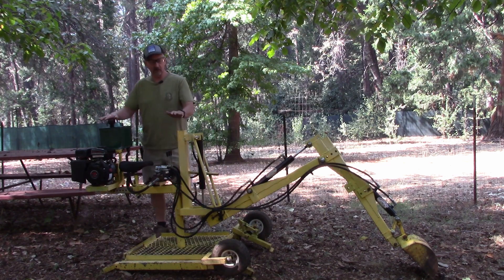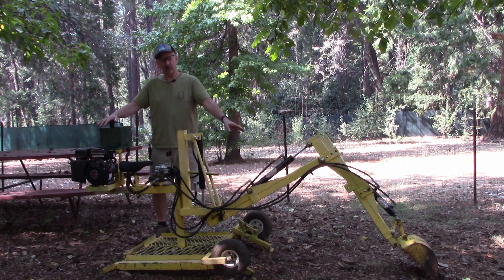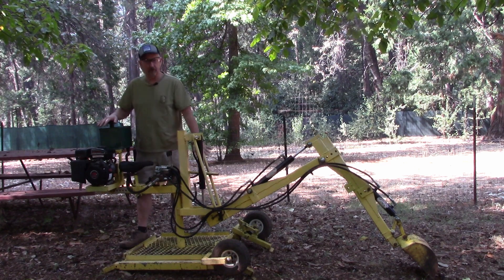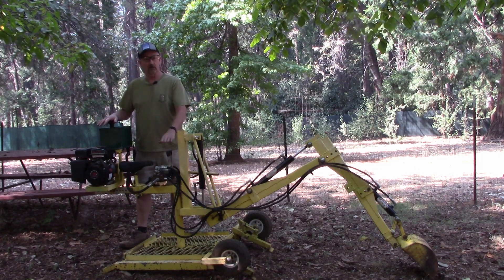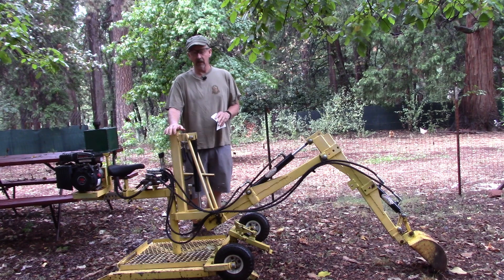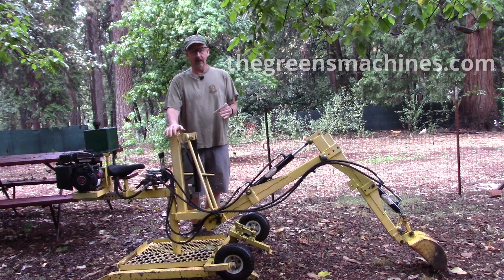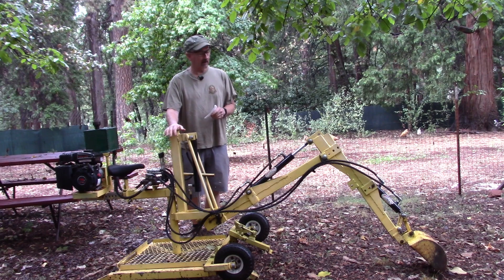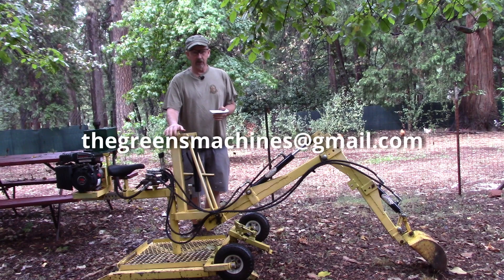360 degree backhoe build intro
I am building a Greens Machines backhoe from scratch. There are thirteen videos in the series. building a towable hybrid 360 degree backhoe. Building electric backhoe . Step by step backhoe build. Building an electric backhoe. @thegreensbackhoe